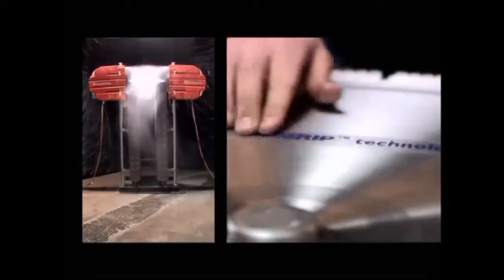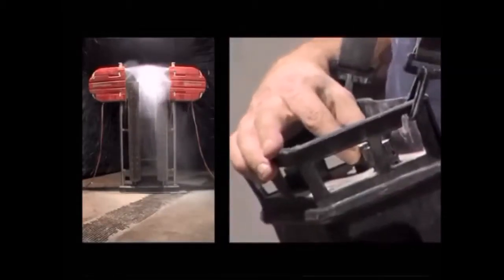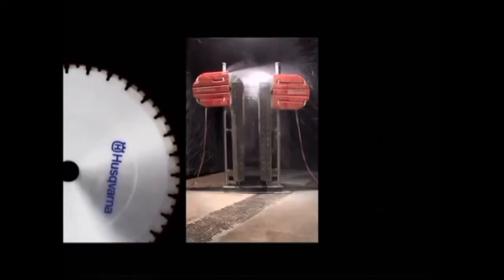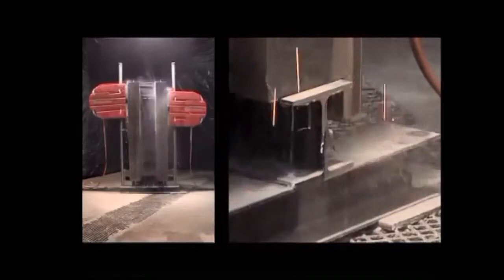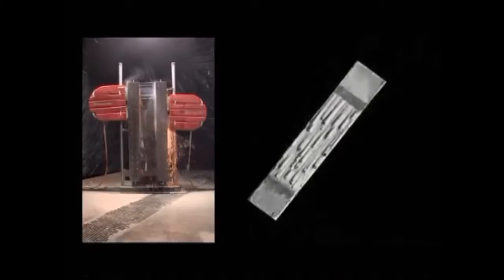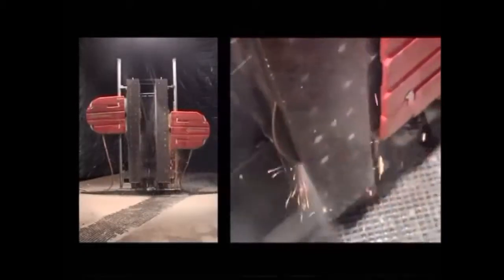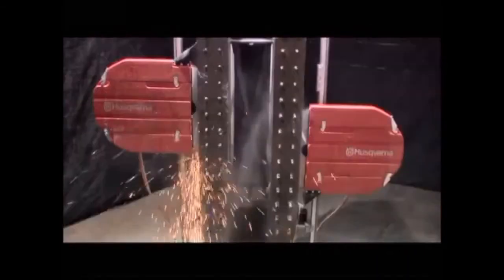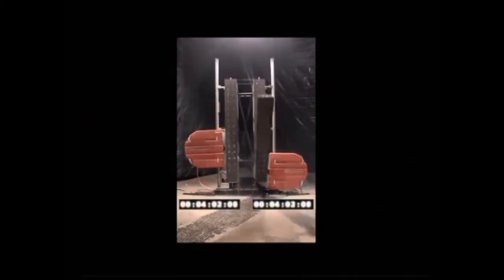Технология Diagrip™ Husqvarna